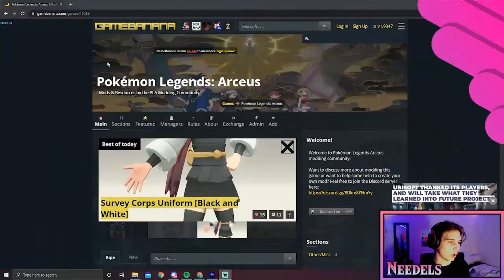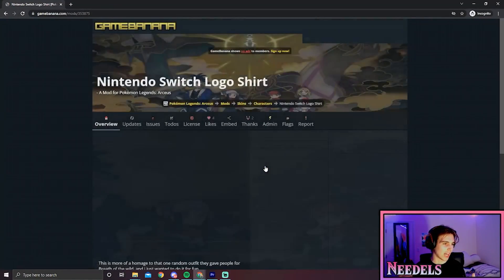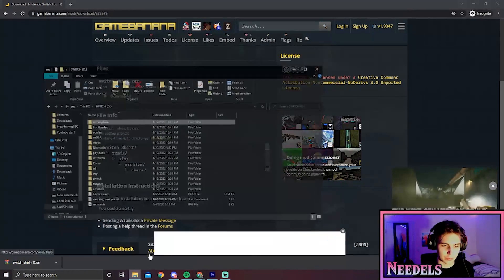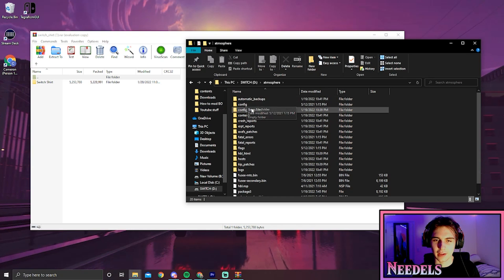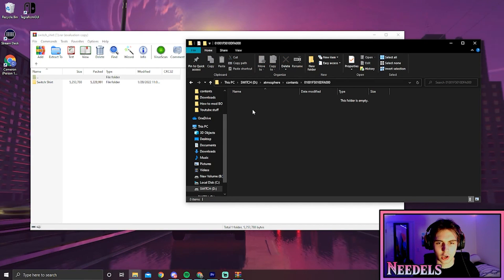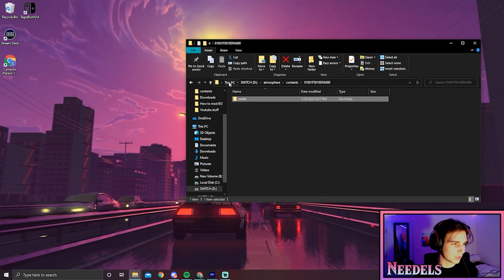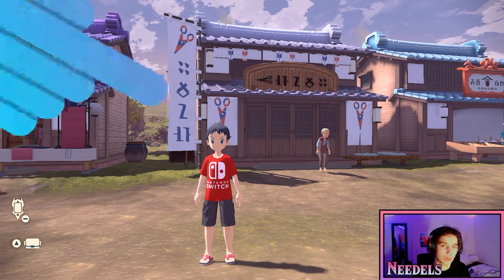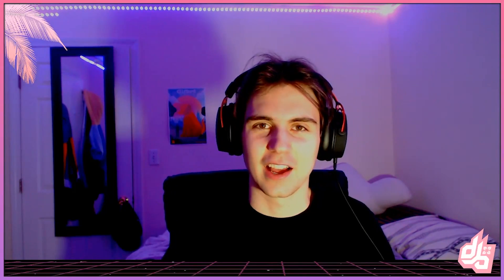The BEST Pokemon Legends Arceus Mod Guide [Switch/Yuzu]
The easiest way to setup Pokemon Legends Arceus Mods on your switch/yuzu.  Wanted to make the tutorial for you guys as soon as possible so you could have access to some of the cool gameplay changes modders made. The ID names for the folders are in the description and I hope it helps you guys out!

Pokemon Legends Arceus ID: 01001F5010DFA000

Switch: (0:00)
Yuzu: (2:37)